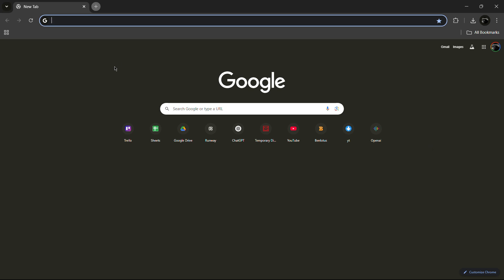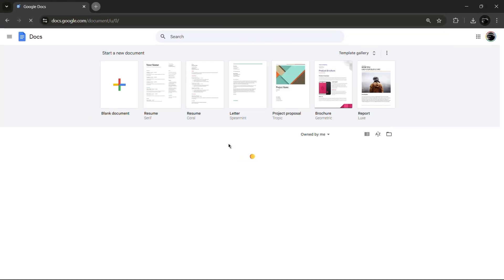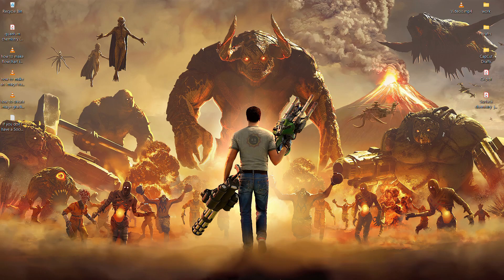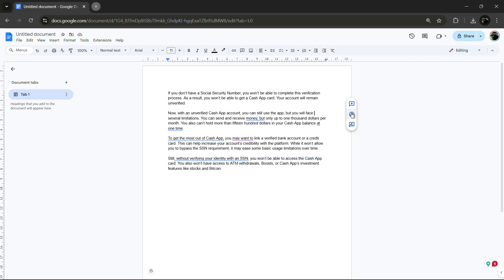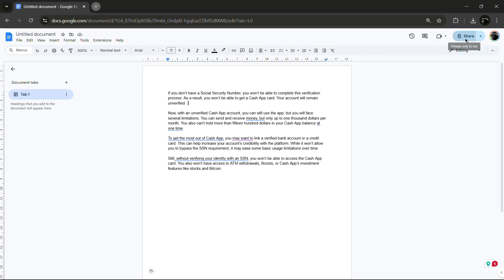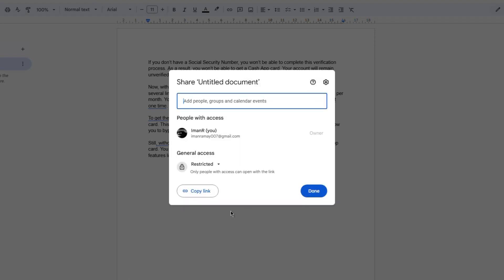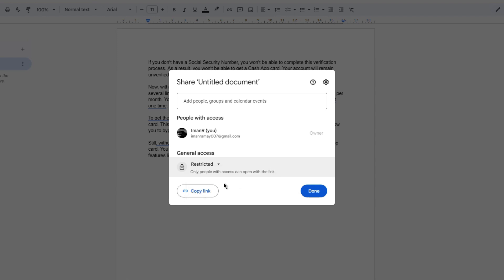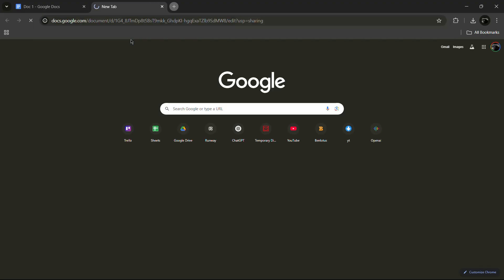How To Convert Word Document Into A Link (Quick Guide)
How To Convert Word Document Into A Link (2025 Quick Guide) 🔗 Shareable Links for Word Files Made Easy

Need to send your Word document as a clickable link? In this video, I’ll walk you through how to convert a Word document into a shareable link—step by step. Whether you're using Google Drive, OneDrive, or Dropbox, this quick guide will show you the easiest ways to generate a link so others can view or download your file without hassle.

✅ What You’ll Learn in This Word Document Link Tutorial:
📄 How to Upload a Word Doc to Google Drive & Create a Share Link
☁ Using OneDrive to Share Microsoft Word Files as Links
🔒 Adjusting Share Settings: View Only vs Edit Access
📤 Dropbox Upload & Link Generation Process
📧 Bonus: How to Send the Link via Email or Chat Quickly

Video Chapters:
Intro – Why Convert a Word Doc into a Link
Upload to Google Drive & Create a Link
Use OneDrive to Generate a Shareable Link
Share via Dropbox (Step-by-Step)
Control Permissions: View vs Edit
Final Tip – Best Method for Teams & Professionals

🔥 Why Watch This Word to Link Video?
✅ Save time sharing documents with clients, colleagues, or classmates
✅ Make your Word files accessible from anywhere
✅ Perfect for remote work, school submissions, or online collaboration
✅ Learn all options—from Google Drive to Microsoft OneDrive
✅ No special tools needed—just your Word file and internet

✅ Students submitting documents as links
✅ Professionals sharing reports and resumes
✅ Remote teams needing easy file access
✅ Beginners learning digital file-sharing methods
✅ Anyone who wants a fast and clean way to share Word documents

👍 Found This Tutorial Useful?

📢 Follow me for more Microsoft Word tutorials, file management tips, and productivity shortcuts!